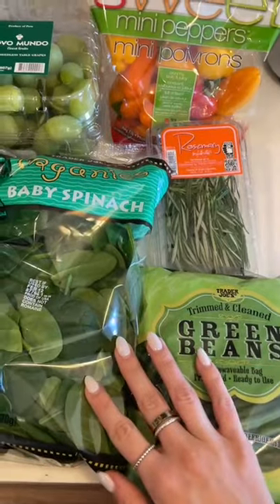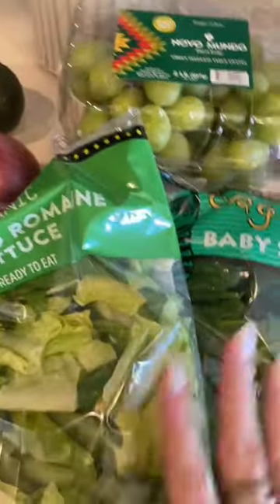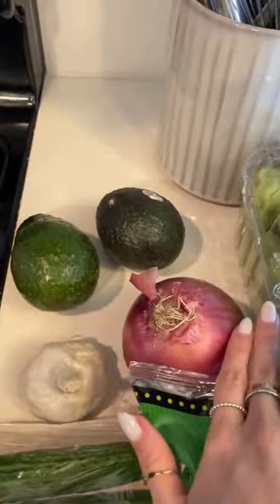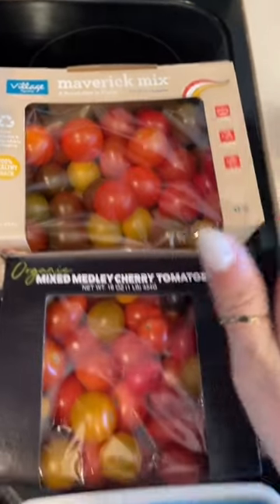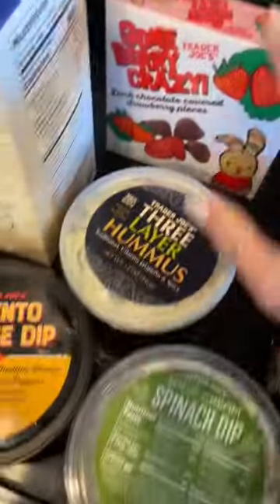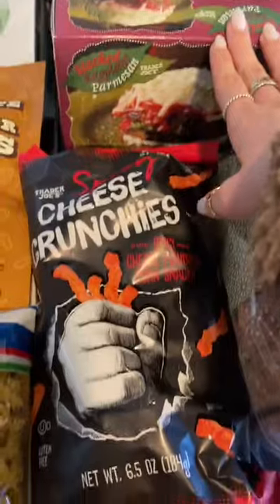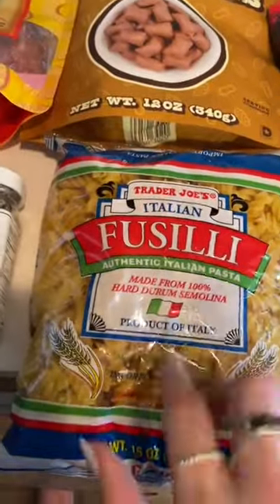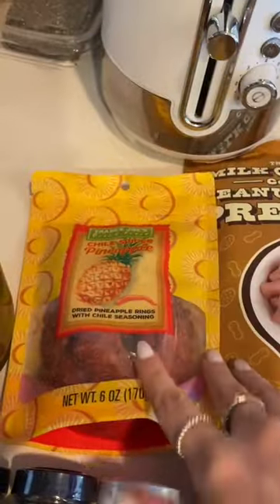Trader Joe’s haul !!! 🤎🧸 & no I’m not the only one eating all of this :,)